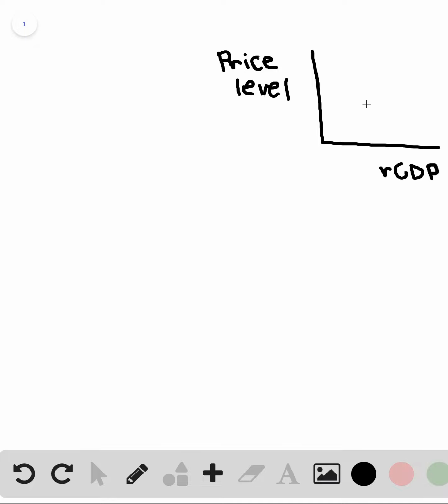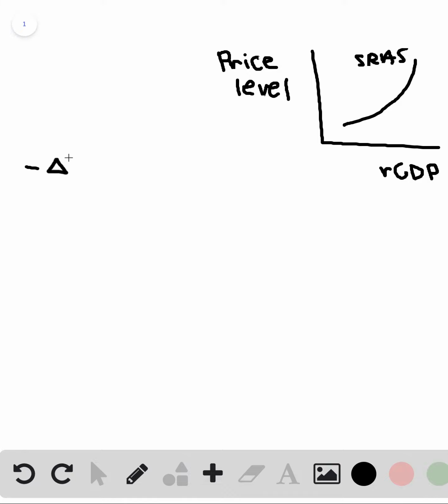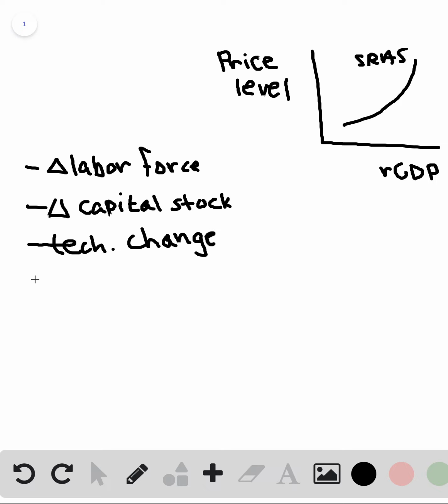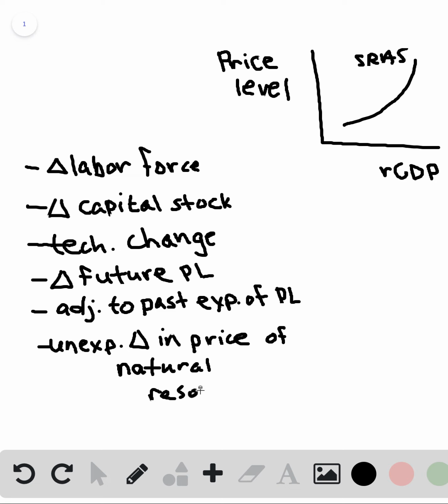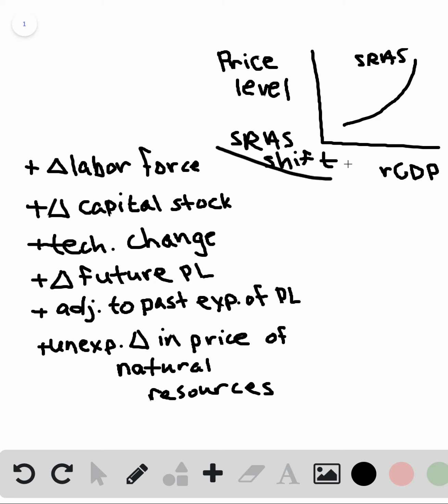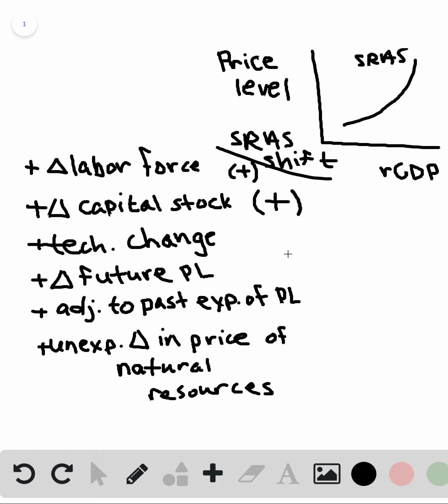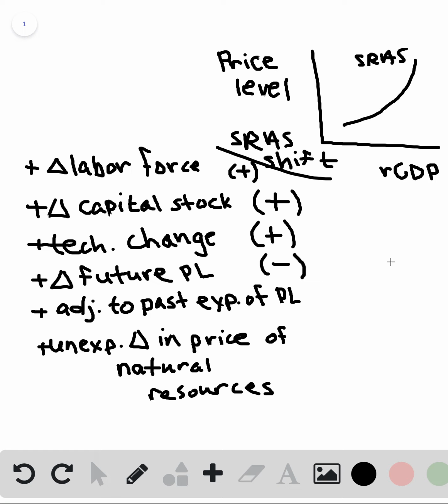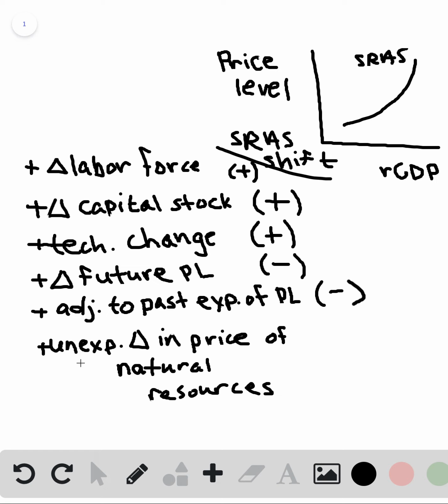What variables cause the short run aggregate supply curve to shift For each variable, identify wheth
What variables cause the short-run aggregate supply curve to shift? For each variable, identify whether an increase in that variable will cause the short-run aggregate supply curve to shift to the right or to the left.

📕 Economics Q&A
📕 Chemistry Q&A
📕 Math Q&A
📕 Statistics Q&A
📕 Computerscience Q&A
📕 Accounting Q&A
📕 Biology Q&A
📕 Physics Q&A